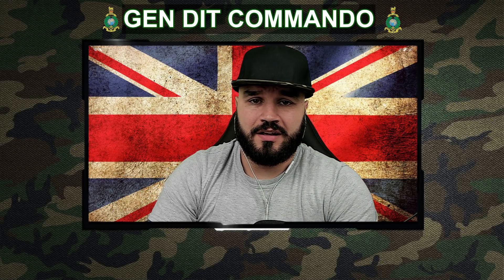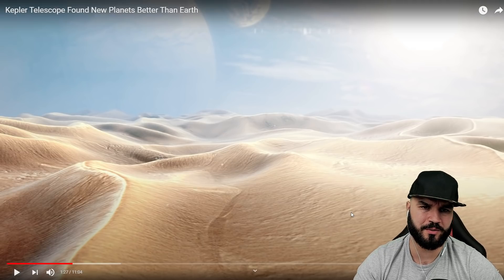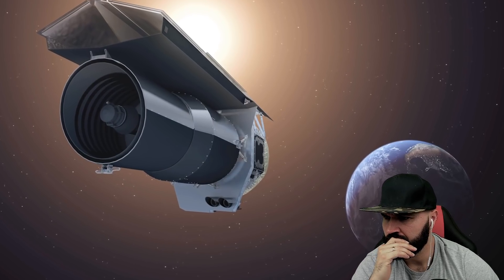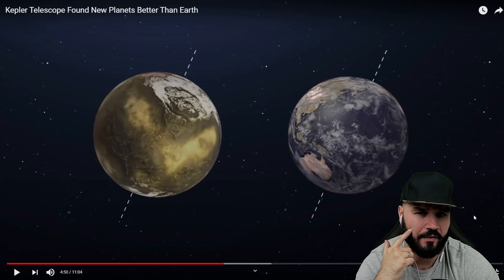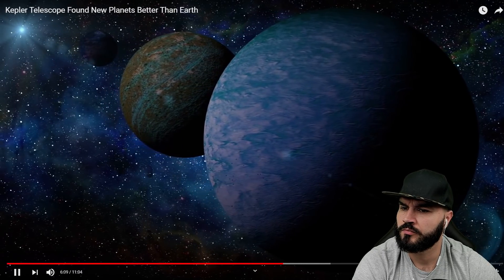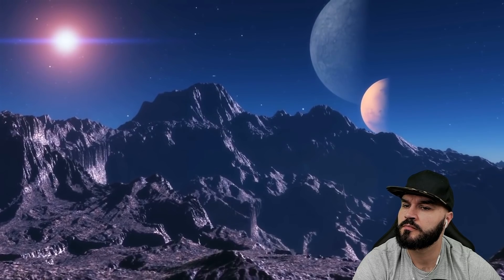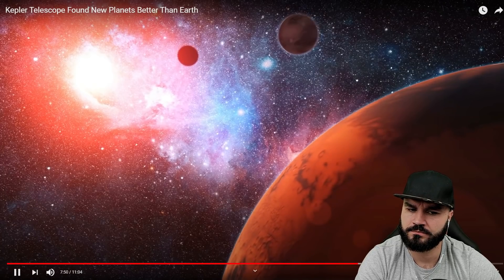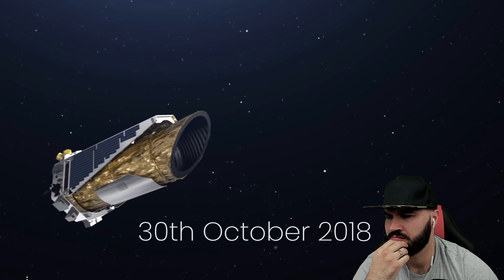British Marine Reacts To Kepler Telescope Found New Planets Better Than Earth